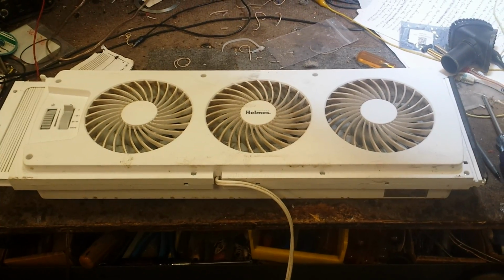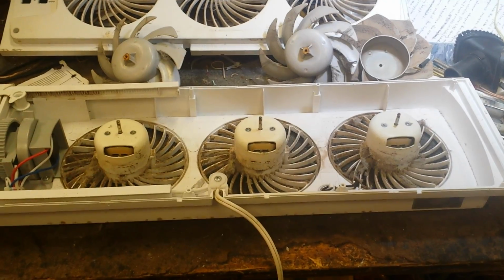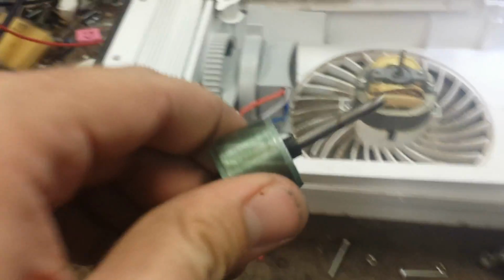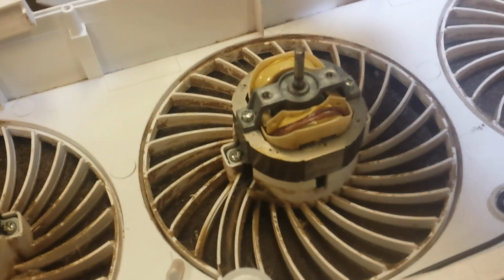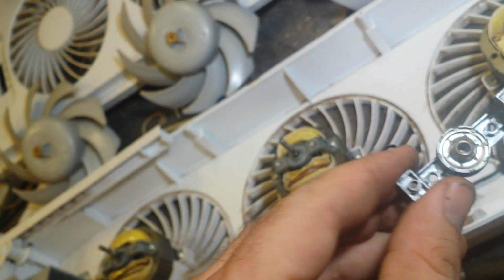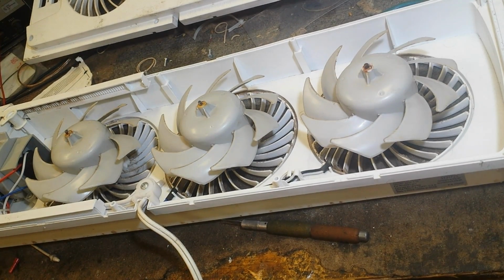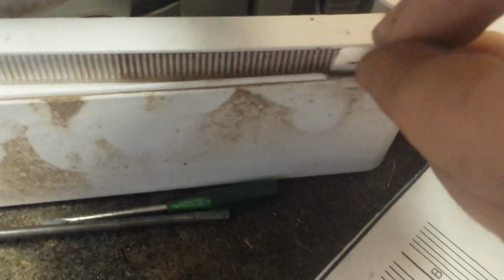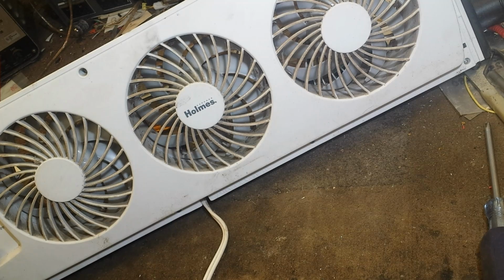Servicing a holmes 3 motor window fan.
Crappy noisy or frozen motors? Here's how to fix it